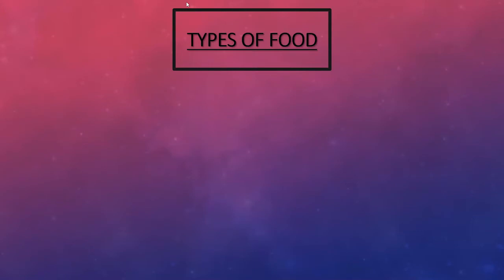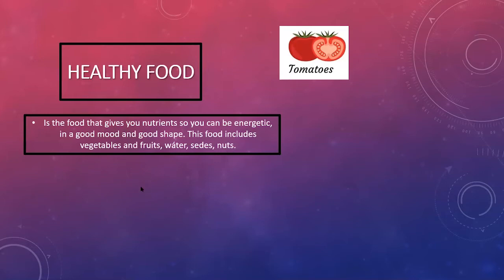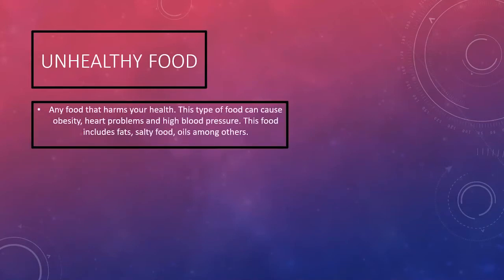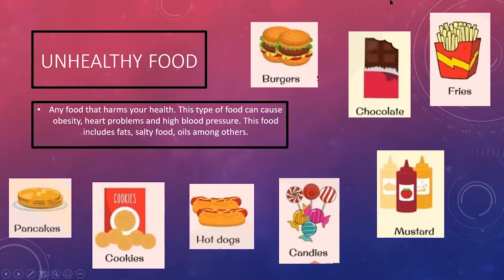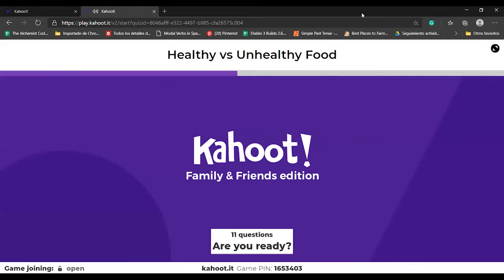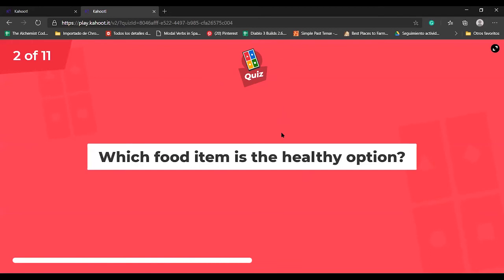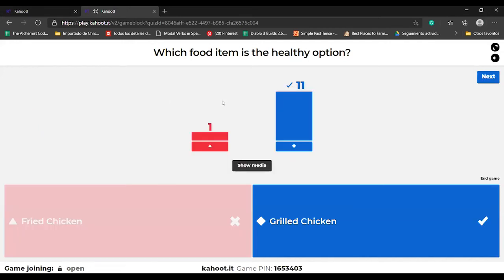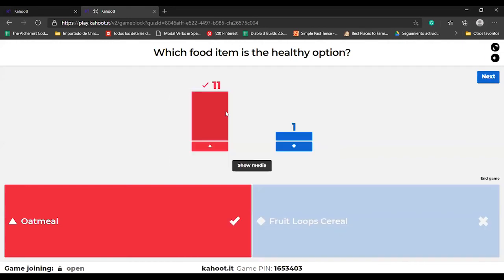Clase de Inglés - 7mo Básico - Prof. Eduardo González